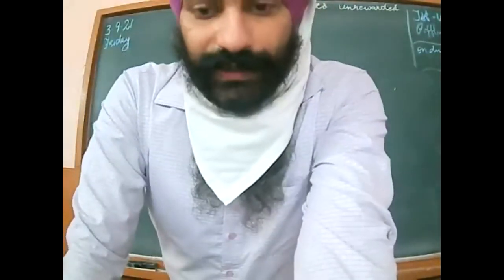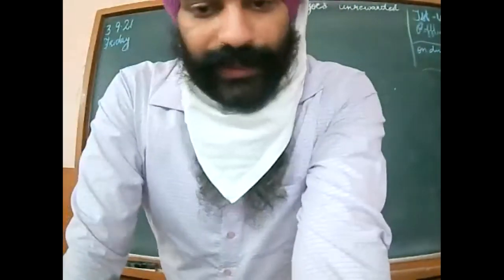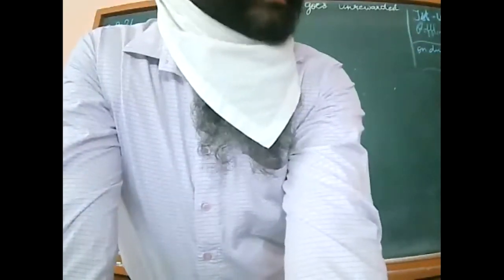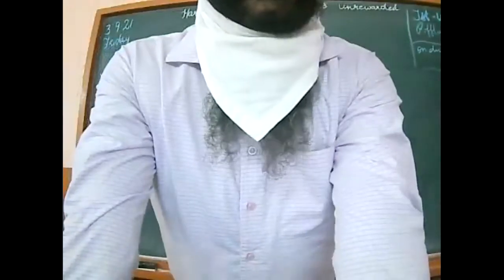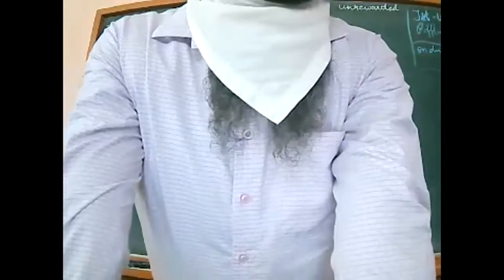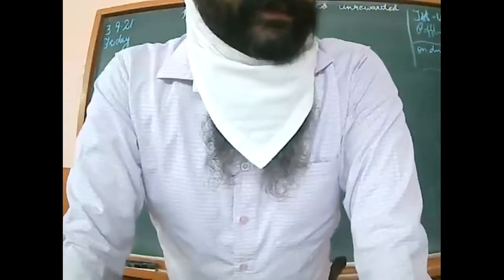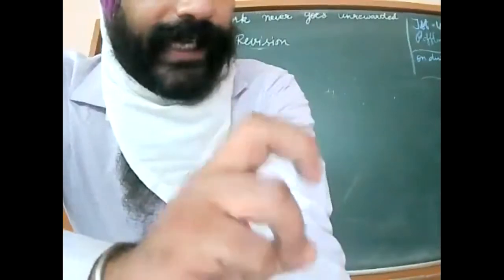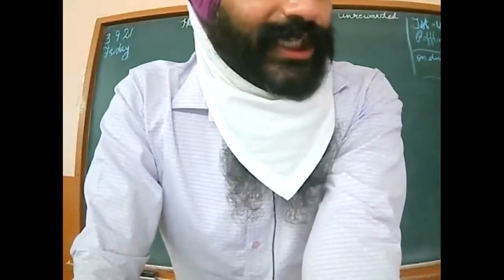3-09-2021_Class10-C_Geography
REVISION